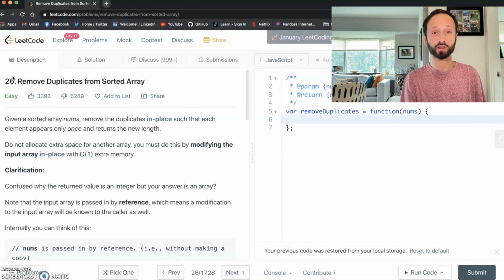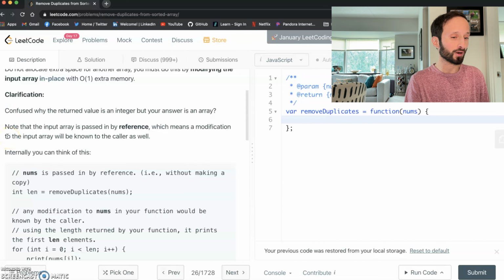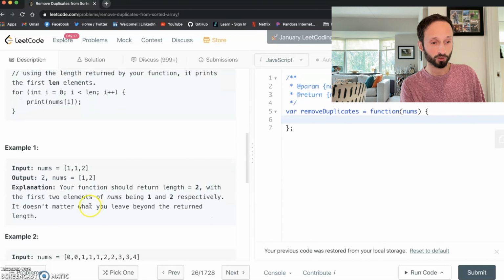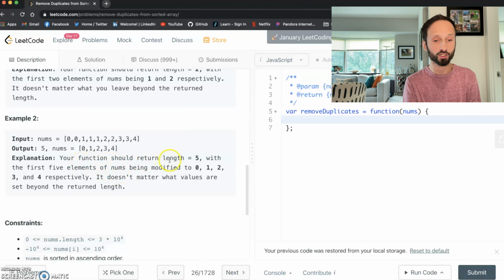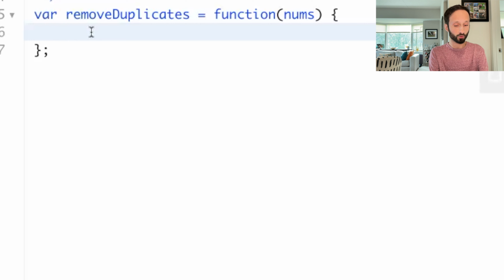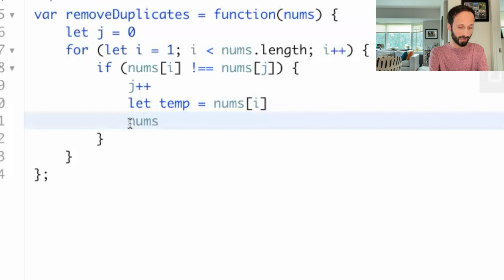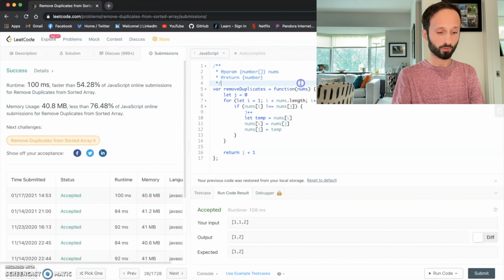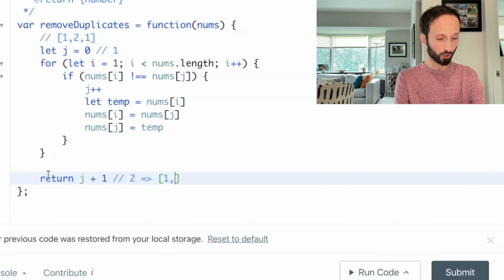LEETCODE - Remove Duplicates From Sorted Array - JAVASCRIPT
Hi! I'm Ian! I'm a software engineer with a passion for wildlife conservation! In past careers, I've been a zookeeper and a teacher, and I've dabbled in music and book-writing!

In this video, I discuss a solution to LeetCode #26 - Remove Duplicates From Sorted Array. This is an O(n), linear time complexity solution that uses O(1), constant space.